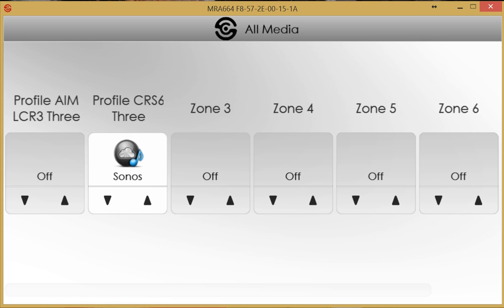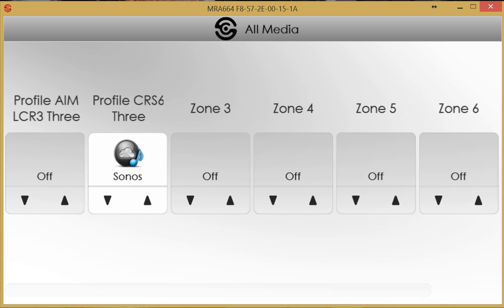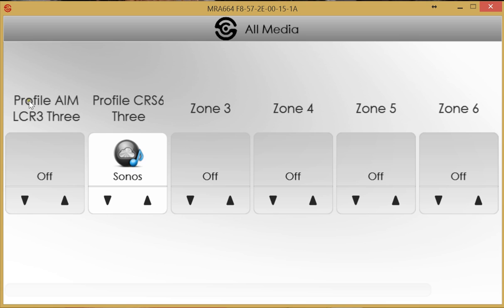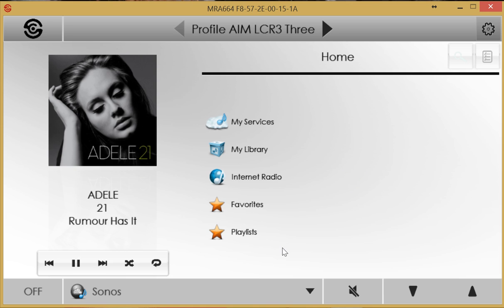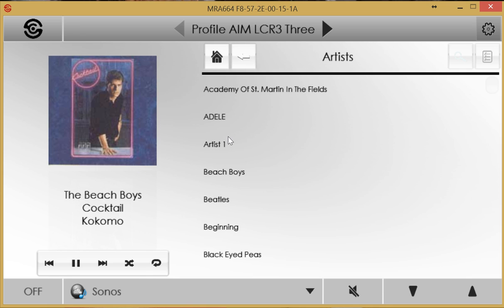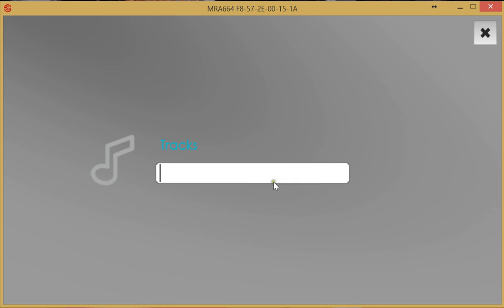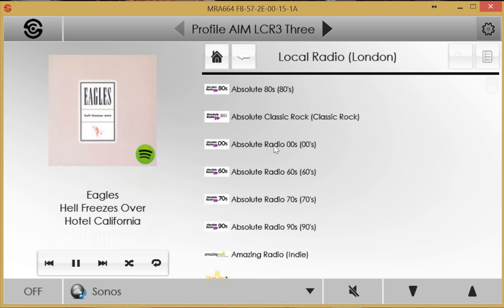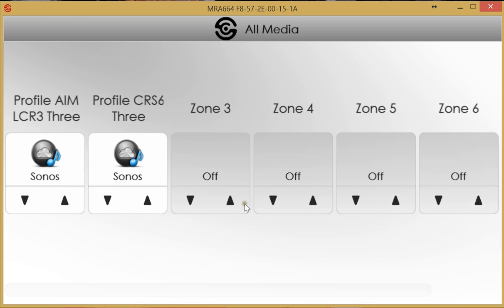SpeakerCraft MRA 664 User Interface Demo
This video provides a demonstration of the SpeakerCraft MRA-664 user interface controlling Sky TV and Sonos including searching on Spotify.